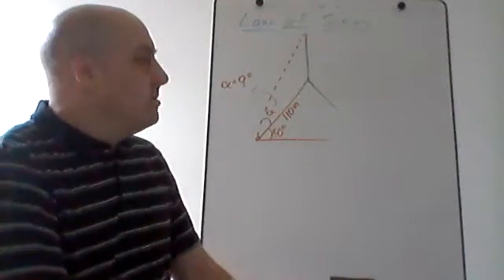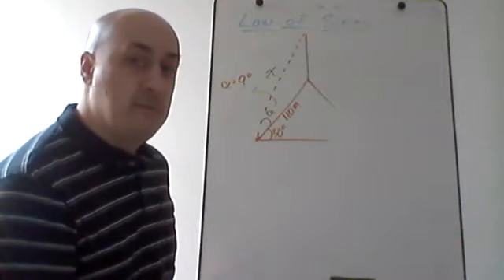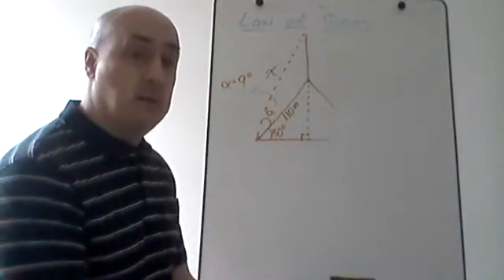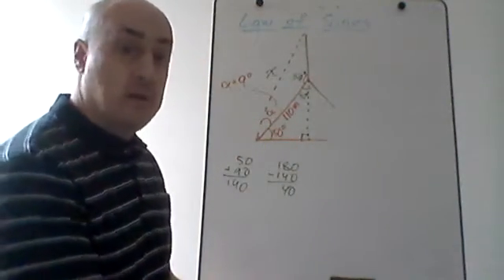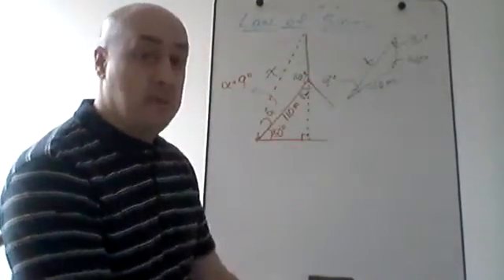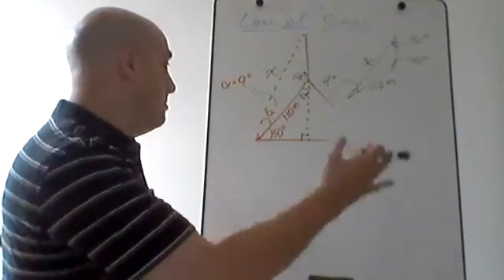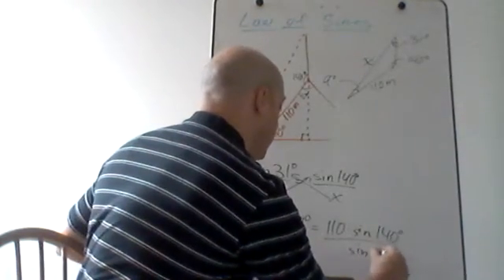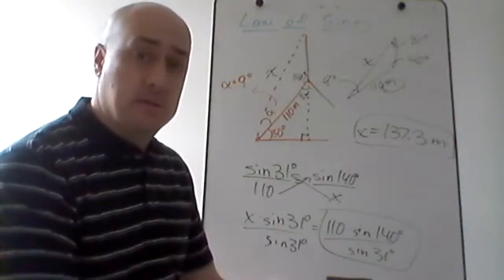Trigonometry Help - Law of Sines - Difficult Example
A difficult example problem involving the Law of Sines, where you have to add extra lines into the diagram to create a new triangle and use that to solve the problem. Math / trigonometry / precalculus help.